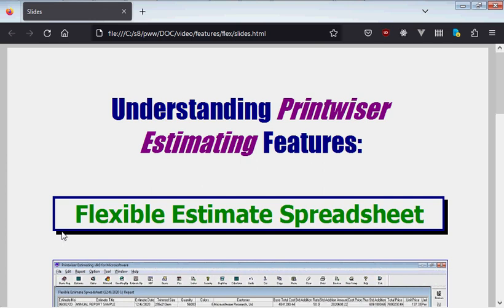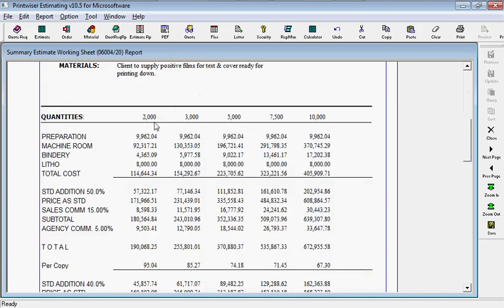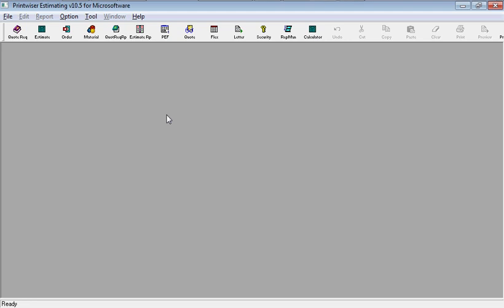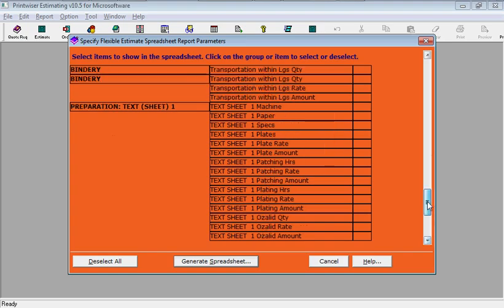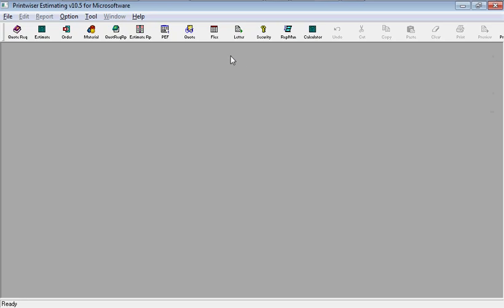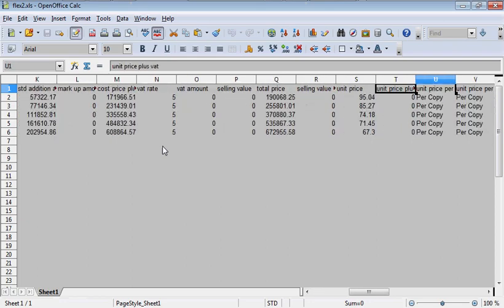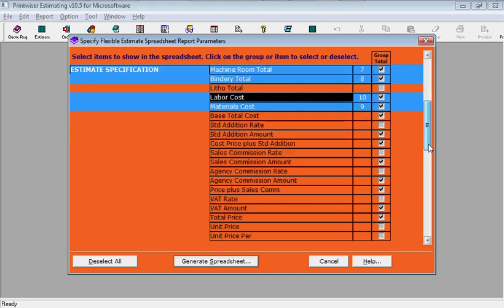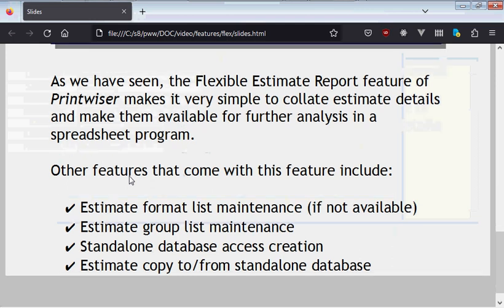Flexible Estimate Spreadsheet - Understanding Printwiser Estimating Features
This is part of a series of videos on the features of Printwiser Estimating. In this video, we talk about the Flexible Estimate Spreadsheet, that makes it easy to collate and transfer estimate details for further analysis using a spreadsheet program.